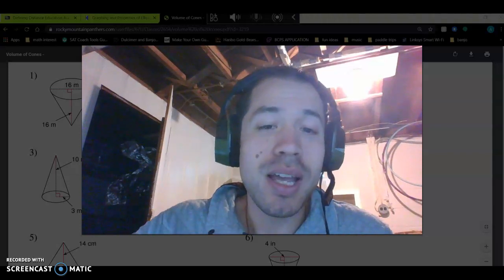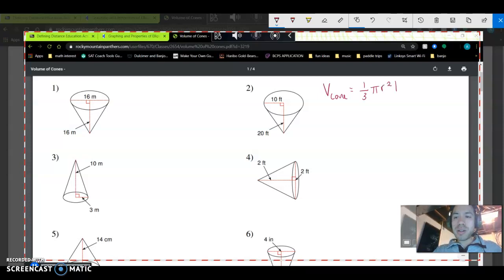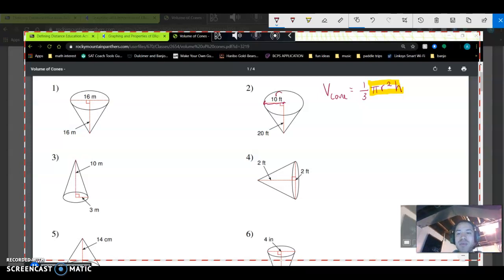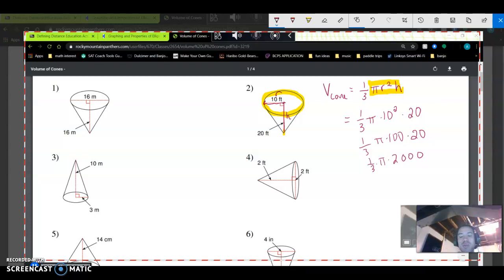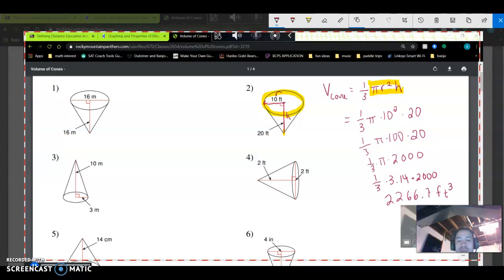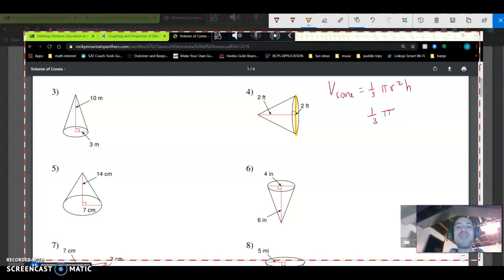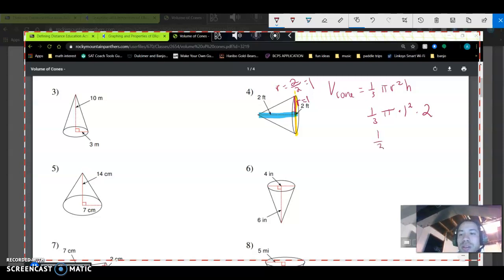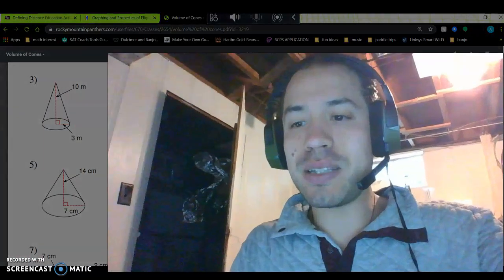Volume of a Cone